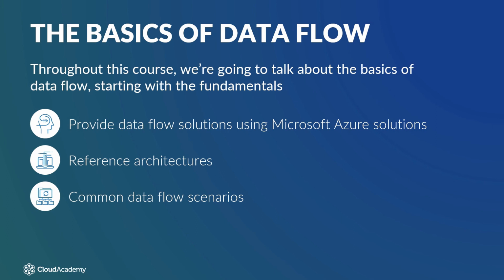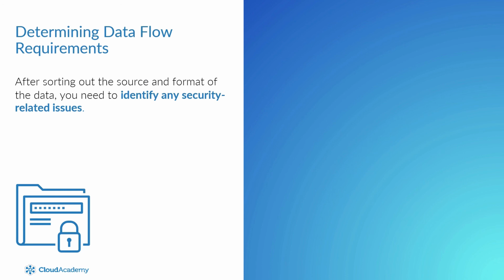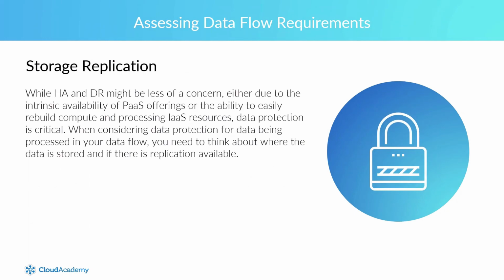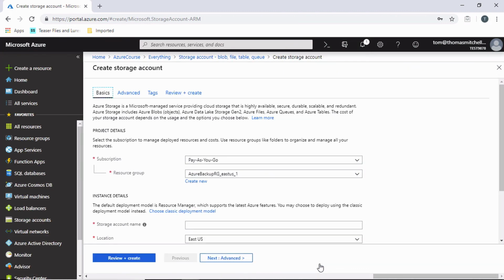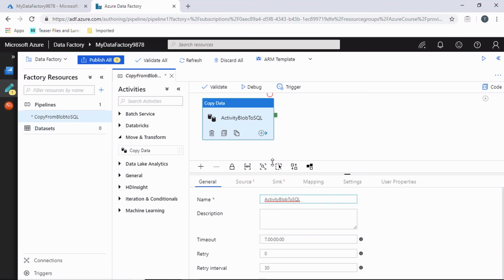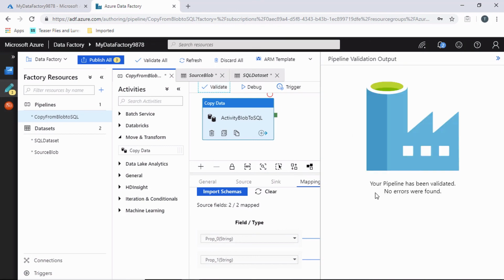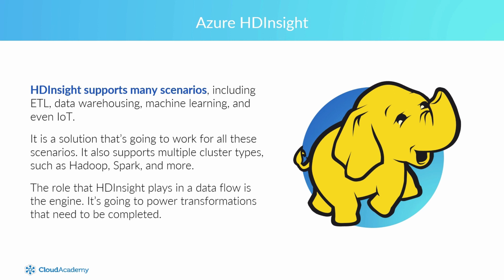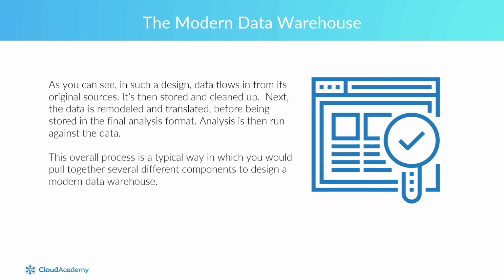Azure Data Flow: Designing Data Flows in Azure Tutorial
This Designing Data Flows in Azure course will enable you to implement the best practices for data flows in your own team. Starting from the basics, you will learn how data flows work from beginning to end. Though we do recommend an idea of what data flows are and how they are used, this course contains some demonstration lectures to really make sure you have got to grips with the concept. By better understanding the key components available in Azure to design and deploy efficient data flows, you will be allowing your organization to reap the benefits.

This course is made up of 19 comprehensive lectures including an overview, demonstrations, and a conclusion:

00:00 Introduction
01:32 The Basics of Data Flow
03:11 Common Data Flow Scenarios
09:26 Data Lifecycle
11:31 Determining Data Flow Requirements
16:32 Benefits of Data Flow in the Cloud
18:55 Assessing Data Flow Requirements
24:09 Azure Storage
26:31 Azure Data Lake Storage
29:02 Demo: Create an Azure Data Lake Storage Gen2 Enabled Storage Account
32:23 Azure Data Factory
35:28 Demo: Create a Data Factory
38:16 Demo: Creating a Pipeline with a Data Factory
57:27 Database Services
59:03 Azure HDInsight
01:01:20 Azure Databricks
01:03:15 Azure SQL Data Warehouse
01:07:10 The Modern Data Warehouse
01:09:40 Conclusion

Learning Objectives
- Review the features, concepts, and requirements that are necessary for designing data flows
- Learn the basic principles of data flows and common data flow scenarios
- Understand how to implement data flows within Microsoft Azure

Intended Audience
- IT professionals who are interested in obtaining an Azure certification
- Those looking to implement data flows within their organizations

Prerequisites
A basic understanding of data flows and their uses

Are you preparing for the MicrosoftAzureDP200 Certification?

Then look no further: we've got the right solution for you!
Our Azure Lead, Guy Hummel, is here to get you ready to ace the exam.

This course is also part of our Learning Path that will get you ready for the DP-200 exam preparation

This Learning Path is designed to help you and your team prepare for Microsoft's DP-200 Implementing an Azure Data Solution exam. Even if you don't plan to take the exam, these courses and hands-on labs will help you learn how to deploy and manage a variety of Azure data solutions.

Learning Objectives
- Implement Azure data storage solutions
- Manage and develop Azure data processing
- Monitor and optimize Azure data solutions

Intended Audience
- People who want to become Azure data engineers
- People preparing for Microsoft’s DP-200 exam

Prerequisites
Basic experience using Microsoft Azure

You can find all Microsoft Azure Learning Paths available on Cloud Academy